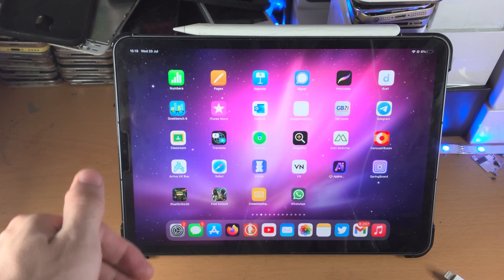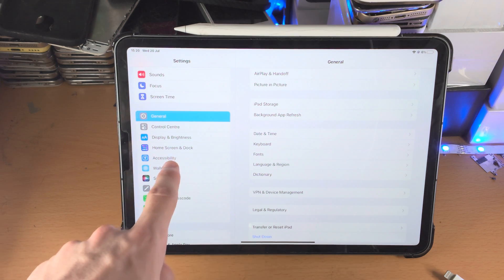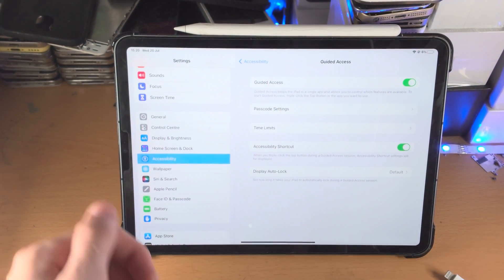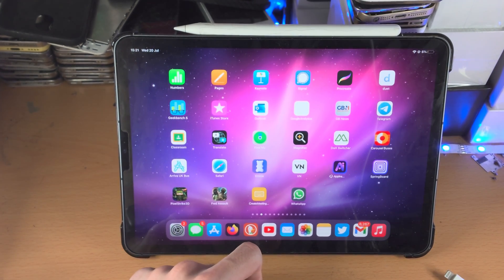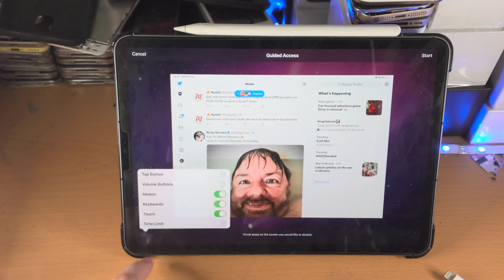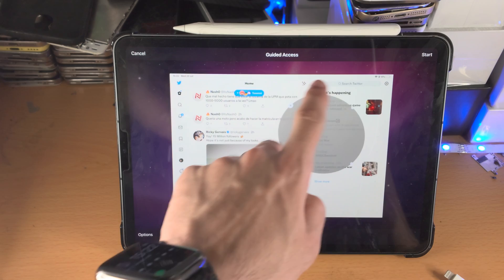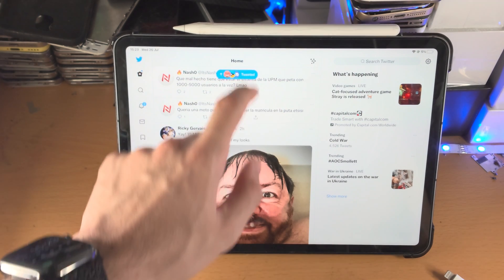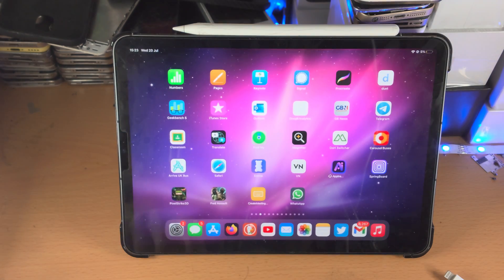How To Lock Screen on iPad Pro | Full In-Depth Guide!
How to lock screen on iPad Pro | easily block touch from working on the iPad Pro! Do you own the iPad Pro and want to lock the screen? If so, this video is for you! I will teach you how to lock the screen of the iPad Pro in this tutorial. By the end of this guide, you will have locked the screen from any touch or button input which you may press on your iPad Pro, thanks to the Guided Access feature.